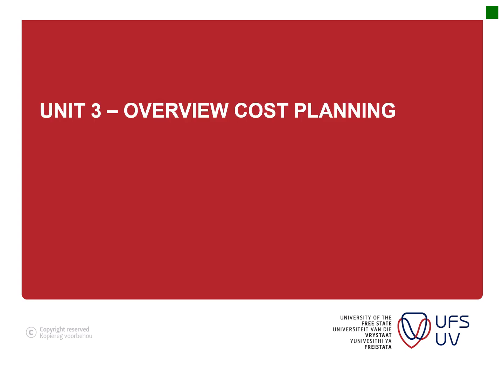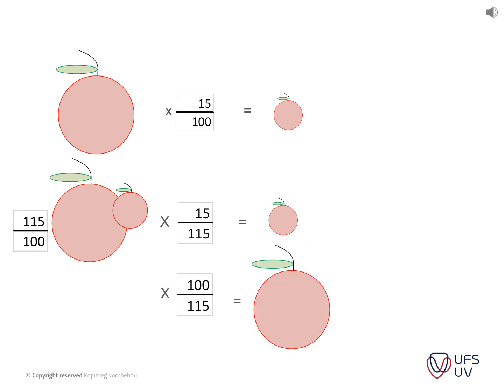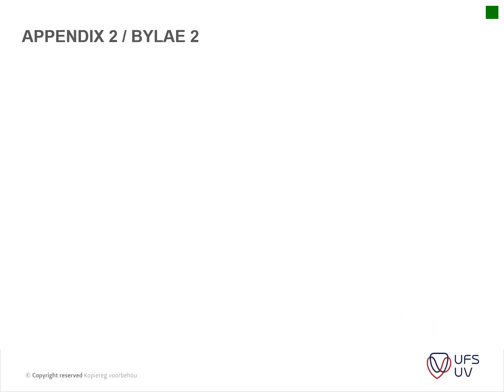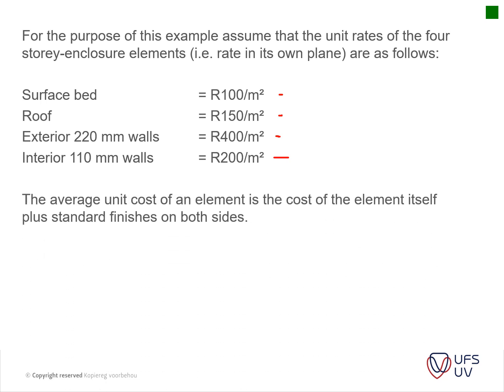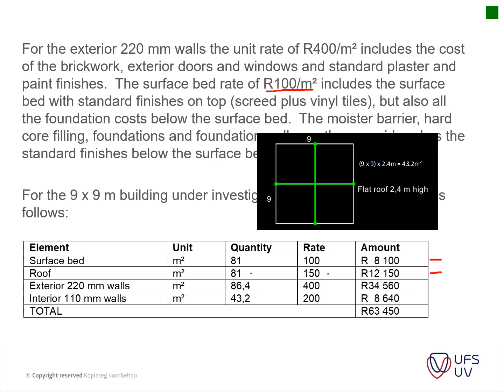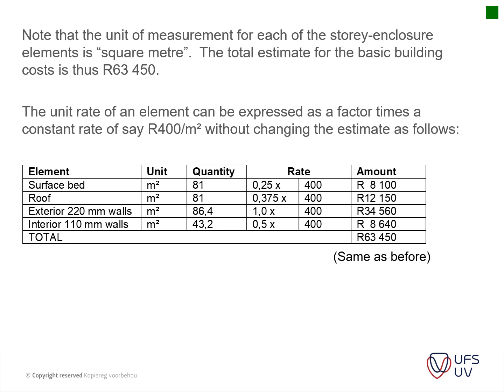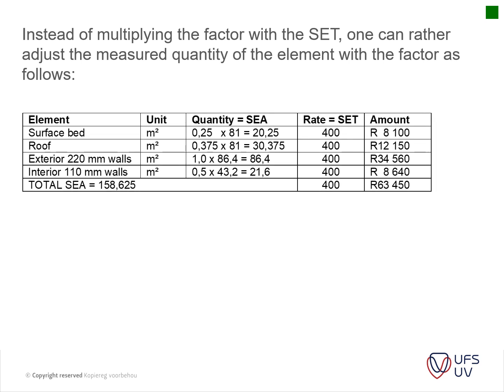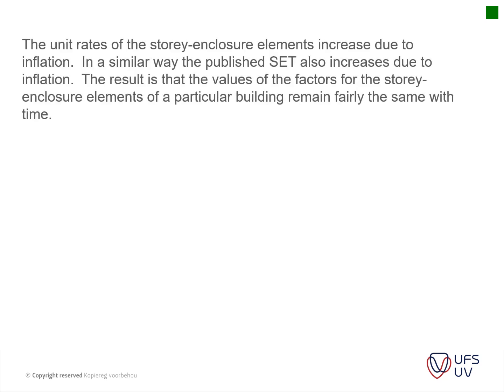EOK6804 Lecture 6 1 Recoding 2025